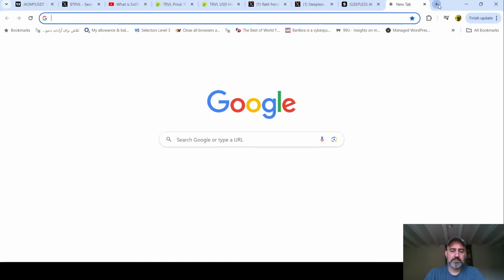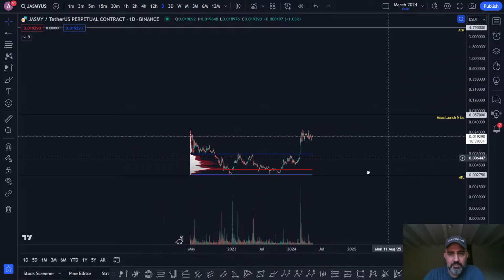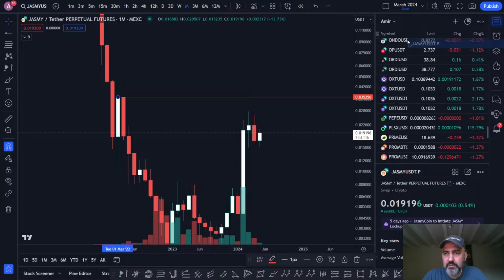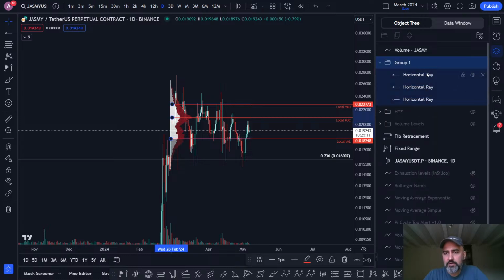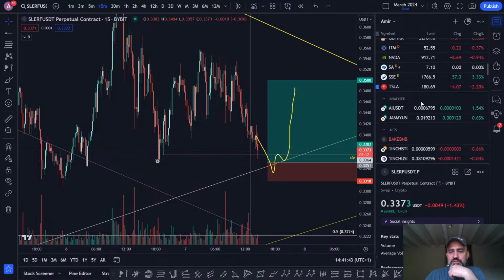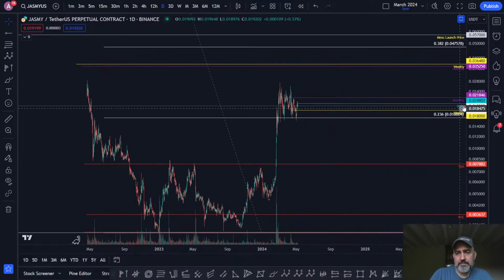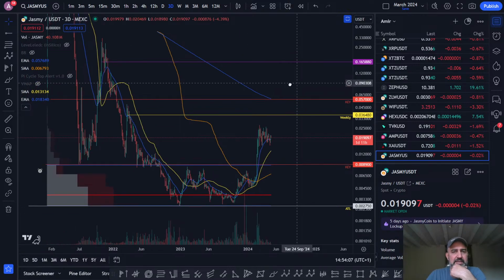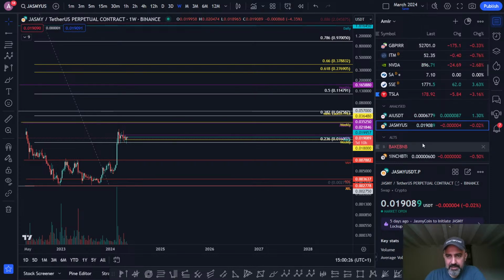$JASMY looking really good for continuation upwards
$JASMY has been in weekly consolidation and is getting ready for another move to the upside. I analyse the charts and discover areas of support and resistance.